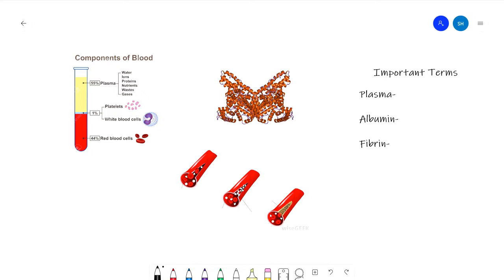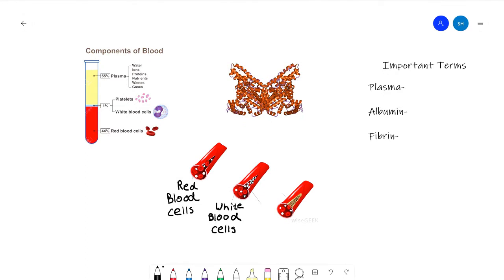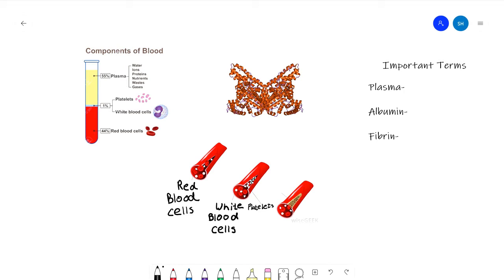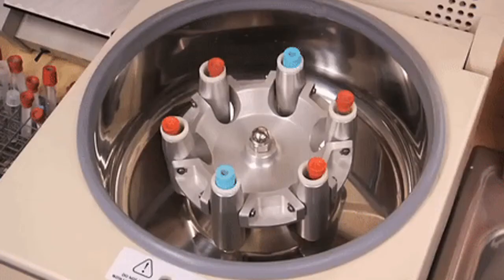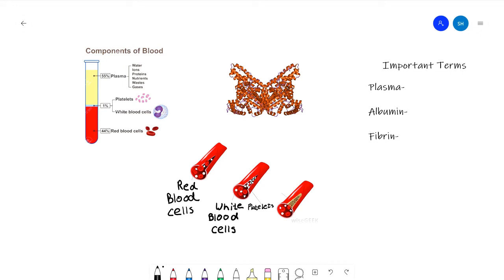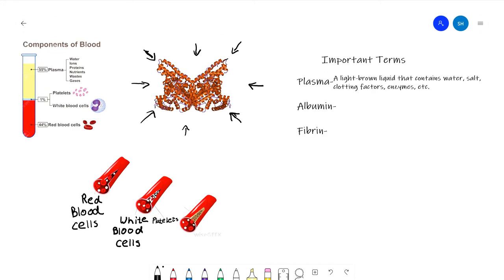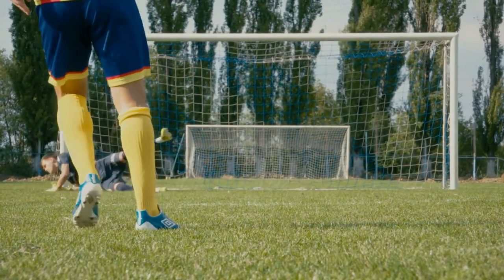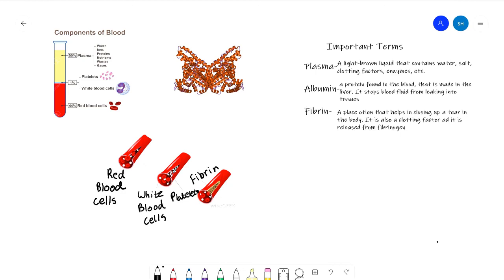Intro to Components of Blood Pt.2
In this video, I talked about plasma and different proteins, Fibrin and Albumin, that found in plasma. I hope you enjoy the video and learn from it.